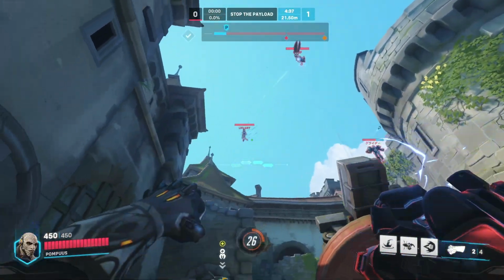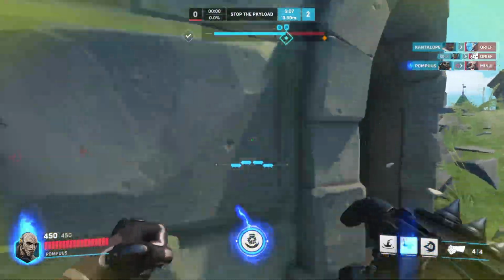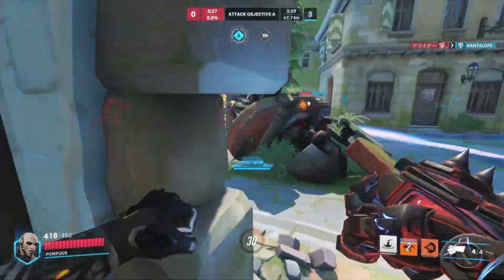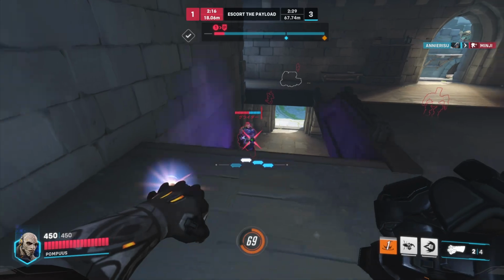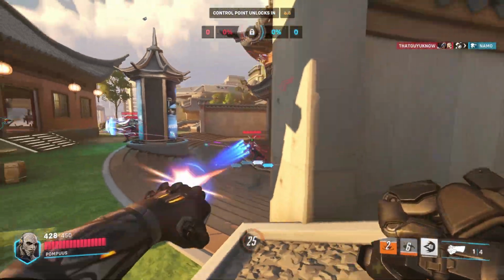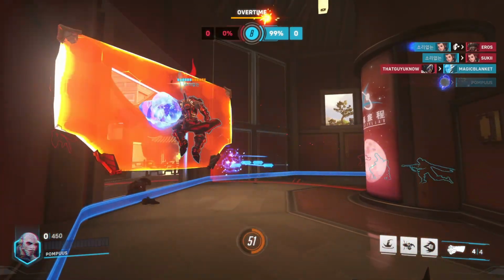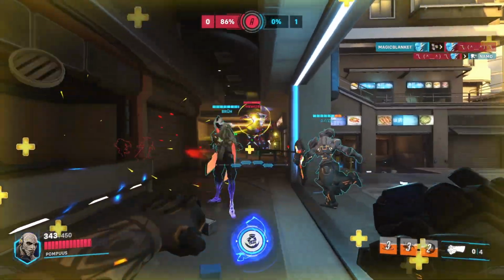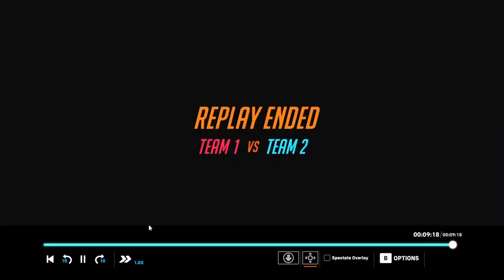Counterfisting the enemy team (Overwatch 2) Educational top 500 VOD Review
Let me know what type of content you want to see, im always open to suggestions, so leave a comment, help out the algorithm, I appreciate each and every one of you!